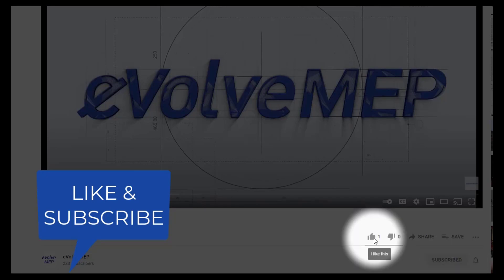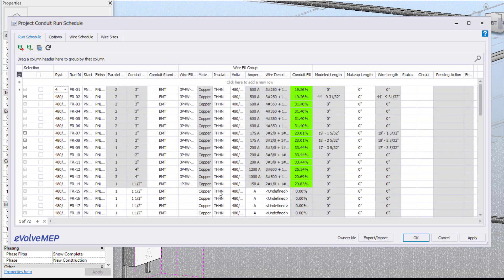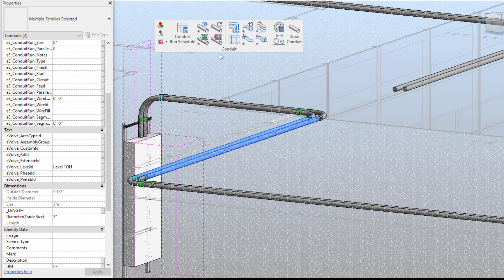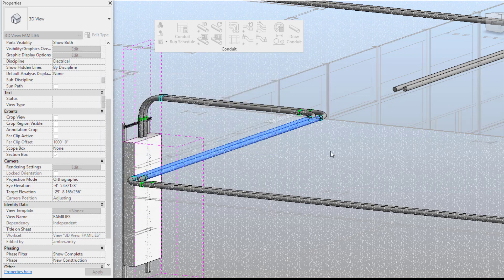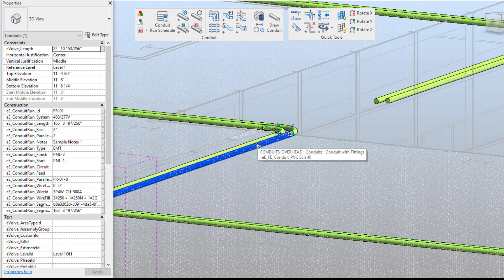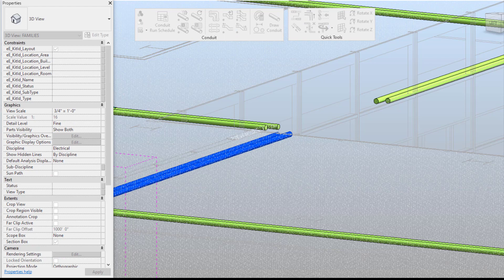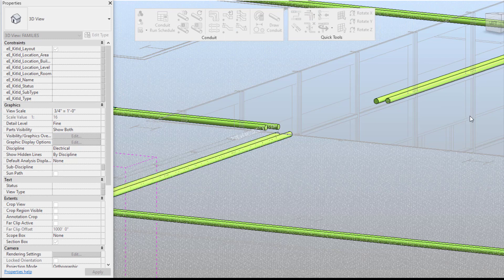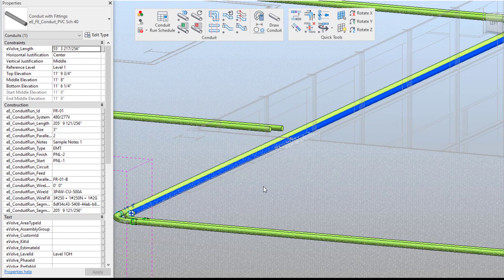EVOLVE Electrical - Features of Assign Run Id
EVOLVE Electricals' "Assign Run Id" feature allows you to assign the information you define in the conduit run schedule to the needed conduits. You have different options when selecting how you want to assign the conduit. Also, there are options within the conduit run schedule that allow you to have control if you want to automatically push run information when connecting conduits together after design changes.

▬ Social Media  ▬▬▬▬▬▬▬▬▬▬▬▬